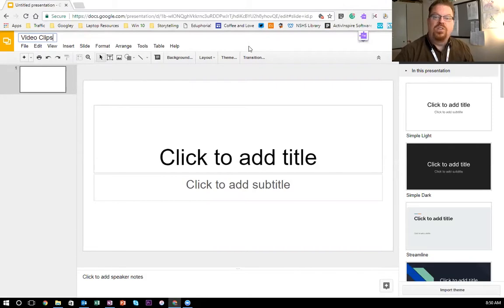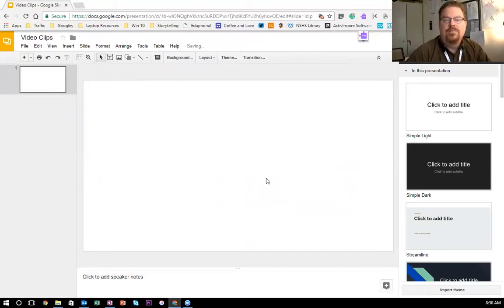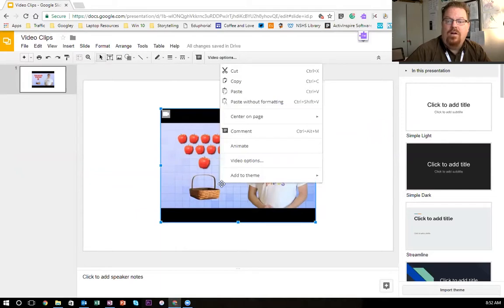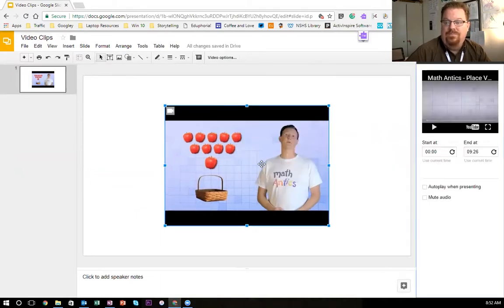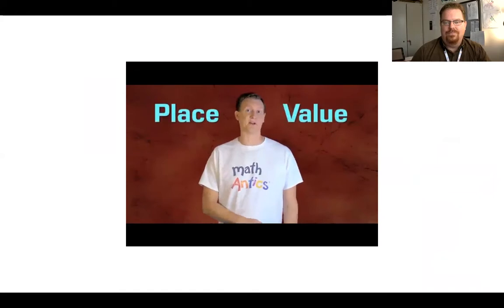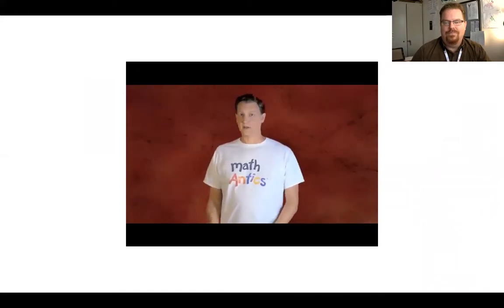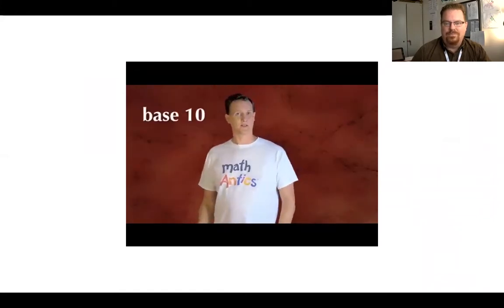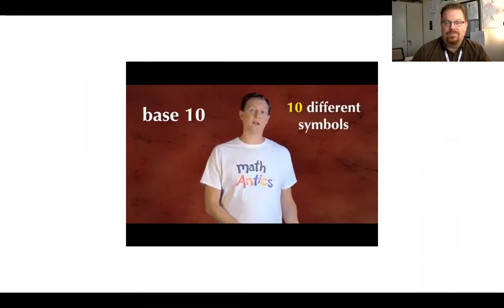Clip YouTube Videos in Google Slides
Use Google Slides video options to easily pick which clips of a YouTube video you want to use. No downloading, no editing software, just start and stop!